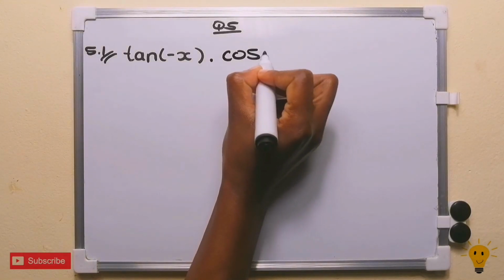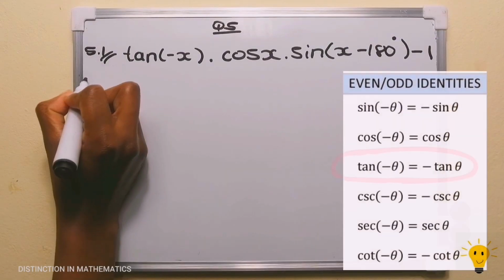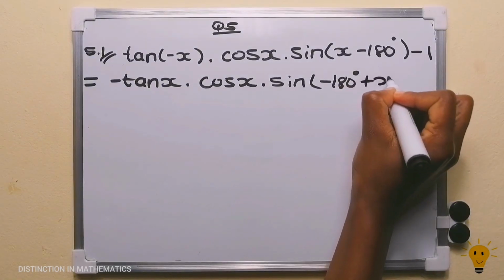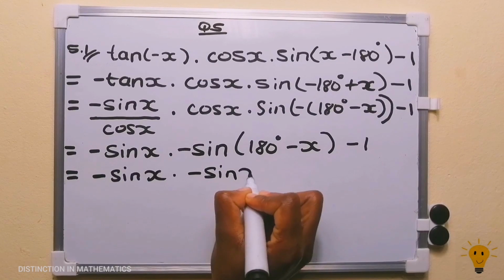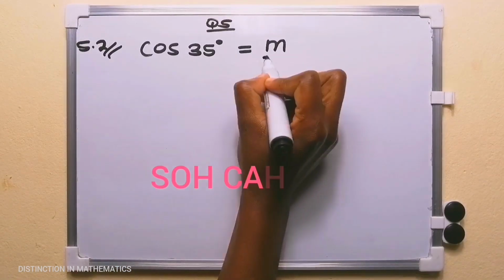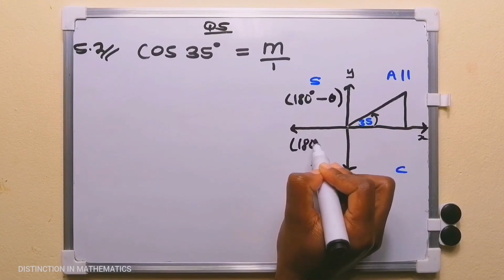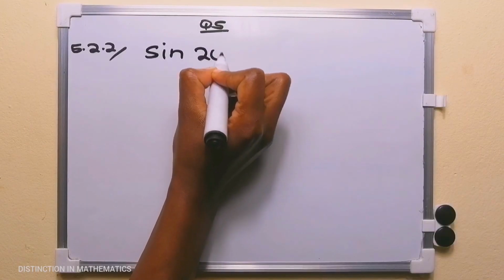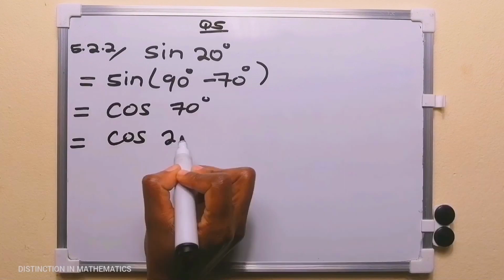GRADE 12 TRIGONOMETRY QUESTIONS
WELCOME BACK TEAM!

GET YOUR BOOK AND PEN! WE PRACTICE MATHEMATICS EVERY DAY, IT'S A JOURNEY TO DISTINCTION.🏆

It is pleasure  making more videos knowing it is building a positive journey to your success!